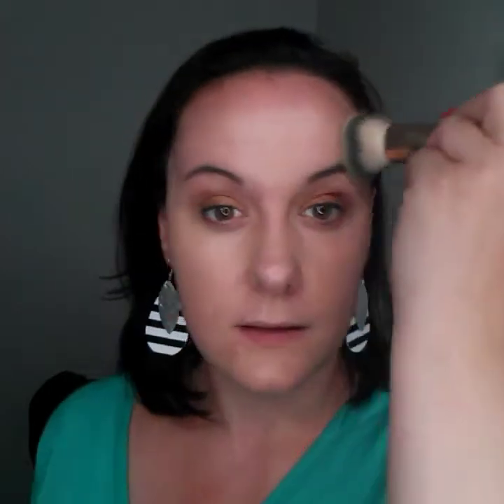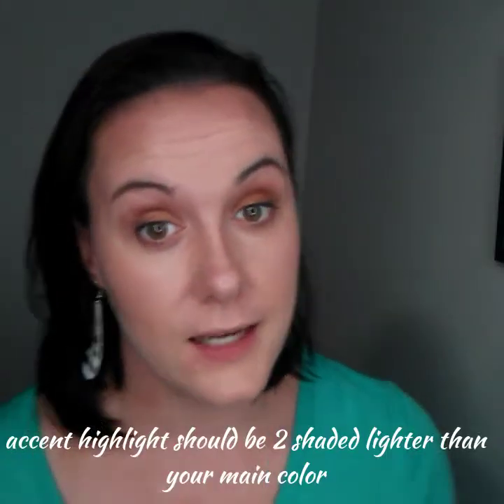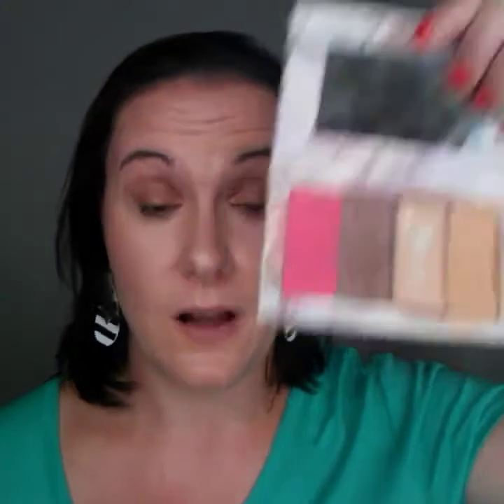How to HAC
This video is a basic how to highlight and contour using Maskcara Beauty 3d foundation.
Highlight colors used are :
Amber and white peach
Contour in Ash
Nude lip and cheek
Brushes are the B Squared and Detail HAC

To get your custom color match complete this form